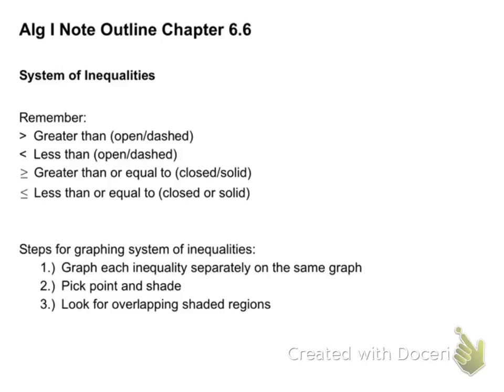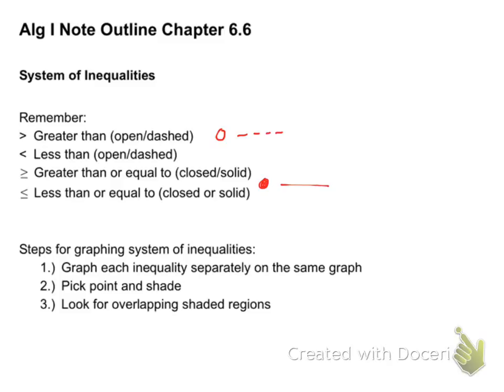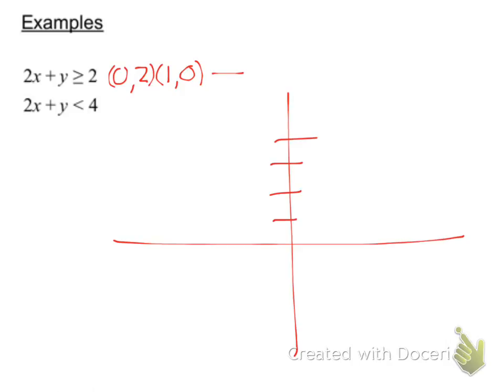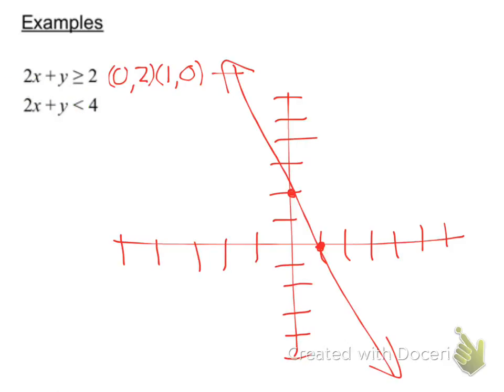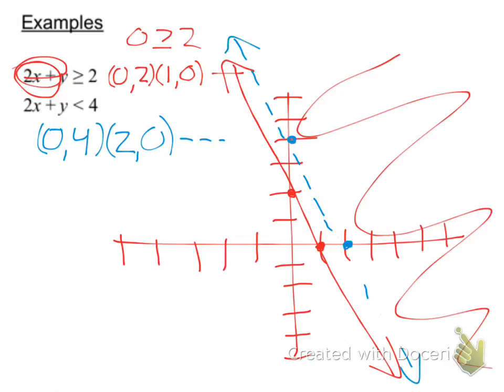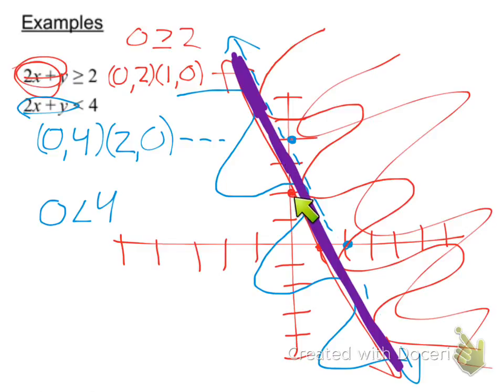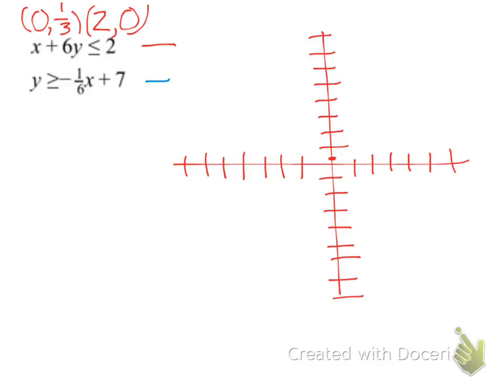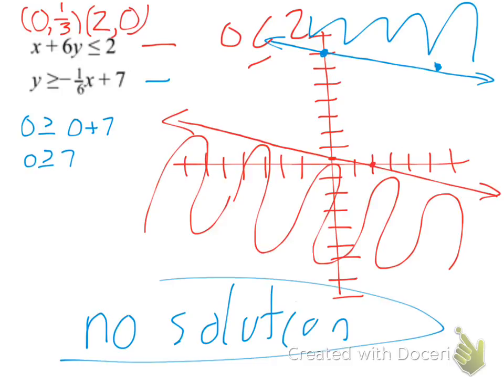alg 1 ch6.6